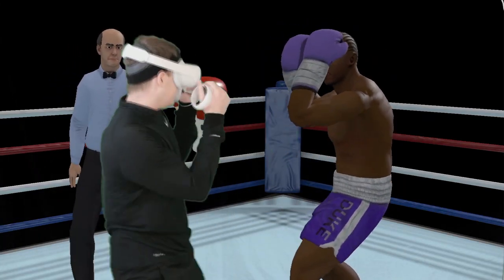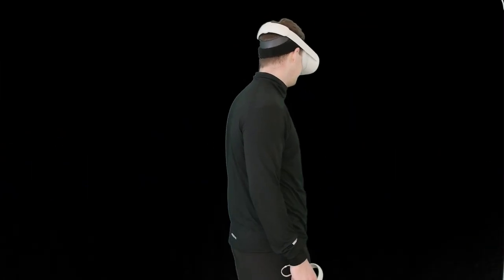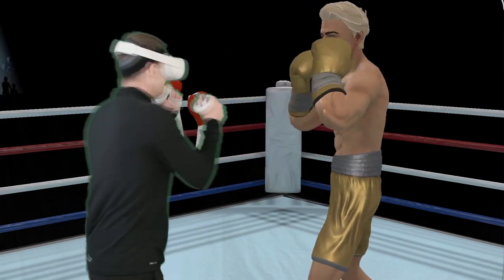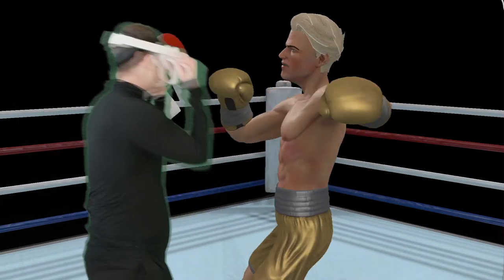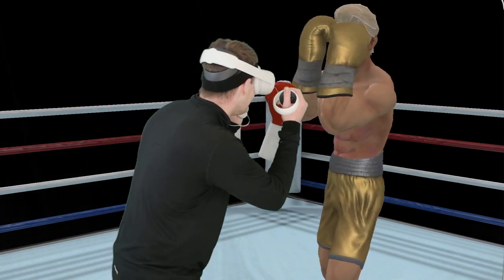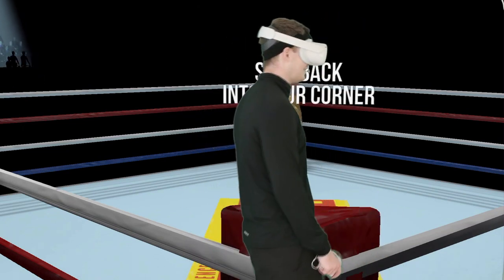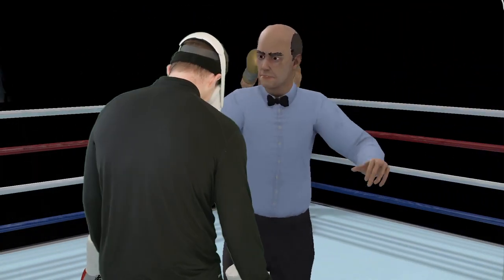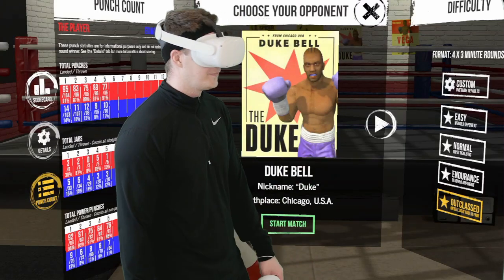VR Boxing: Counter punch training with the Duke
Here's how I am practicing counter punching and disciplined defense in Thrill of the Fight VR Boxing.